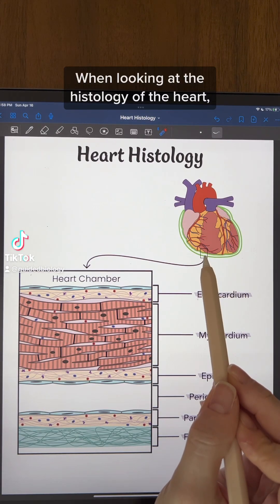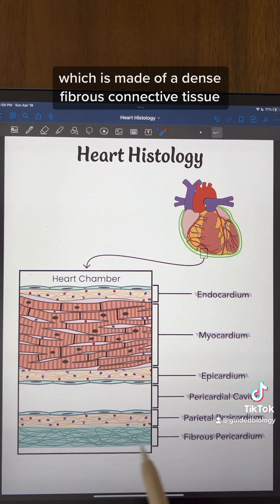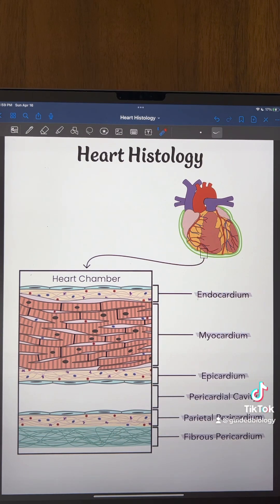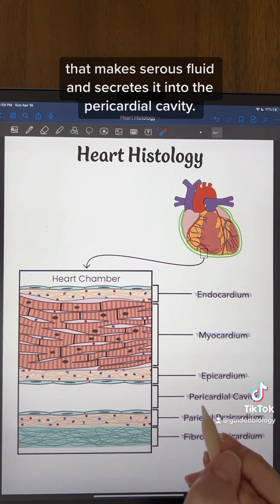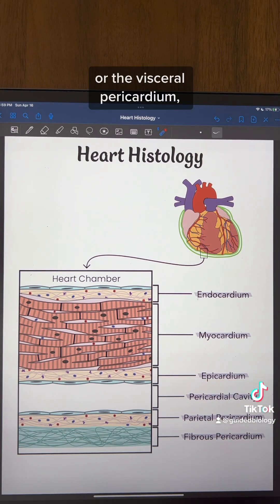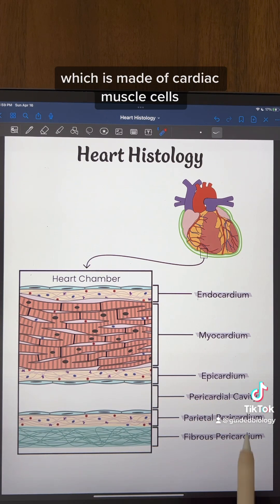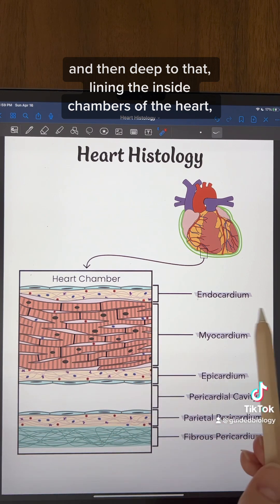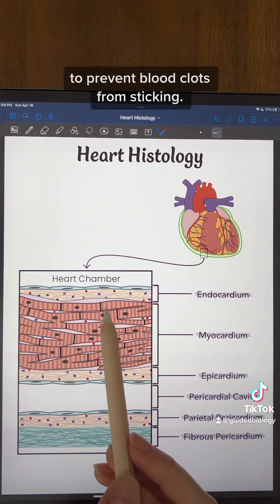Heart Histology | TEAS and MCAT Review